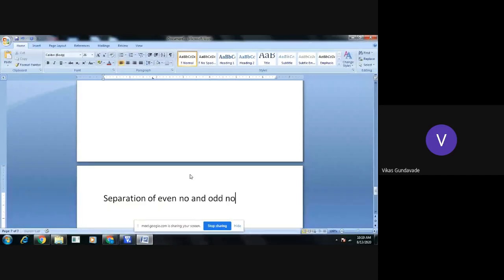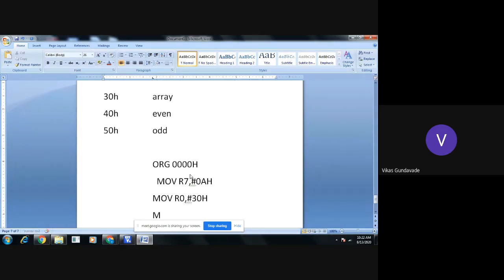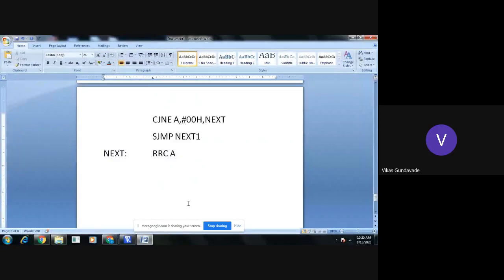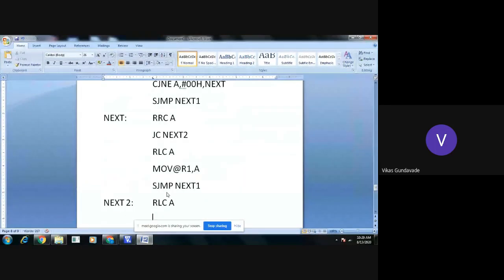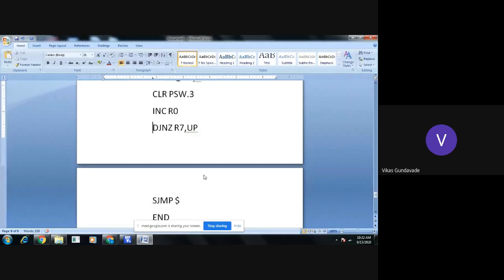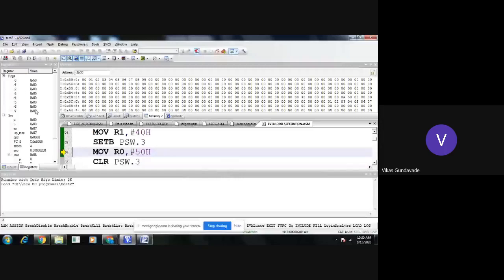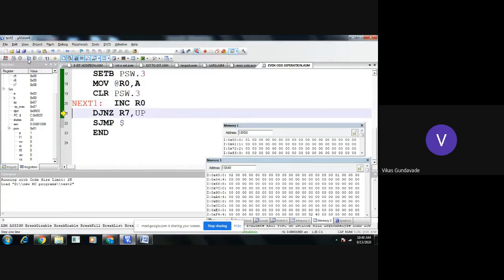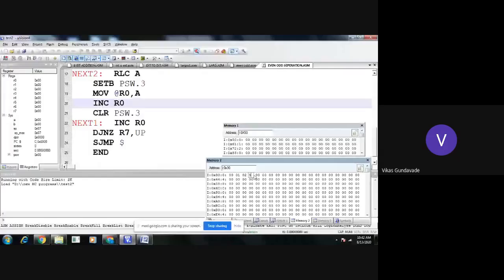Microcontroller lecture 17